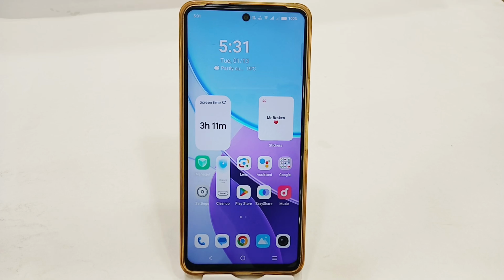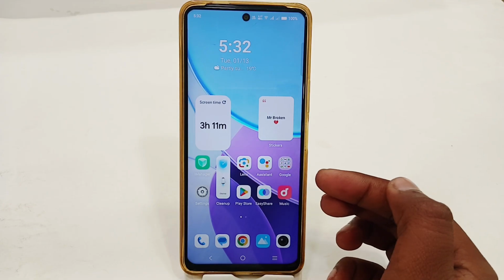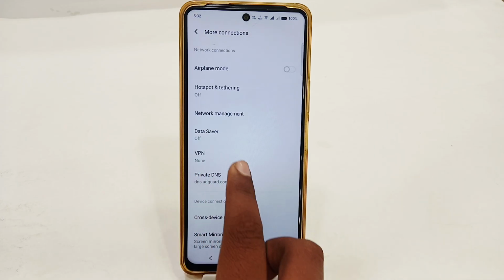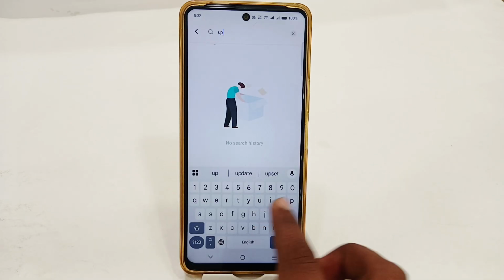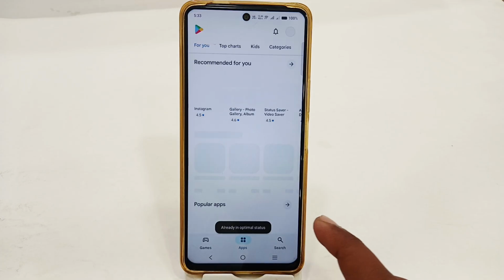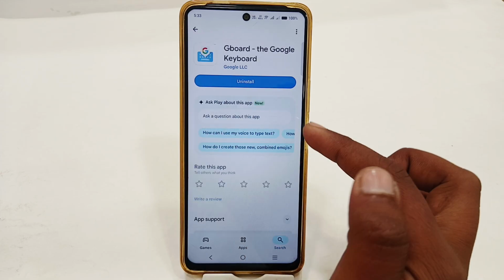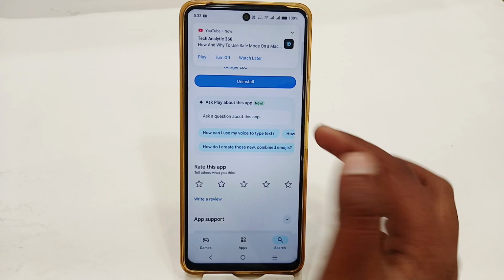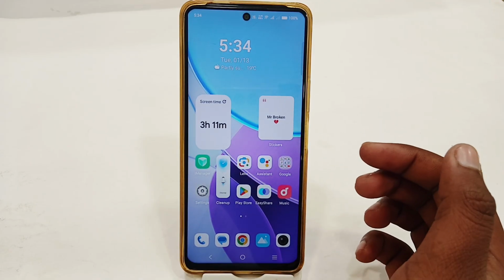How to Get Latest Emojis on Android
Are you tired of seeing empty boxes when your friends send the newest emojis? In 2026, getting the latest Unicode 17.0 characters (like the Trombone, Orca, and Distorted Face) on Android is easier than ever, but the method depends on whether you have a Google Pixel, a Samsung Galaxy, or an older device. In this updated tutorial, I’ll show you how to join the Android 16 QPR beta, how to use Gboard’s Emoji Kitchen to "cook" your own custom icons, and the best way to get iPhone-style emojis on any Android phone without rooting.

In this video, we cover:

The Android 16 Beta Method: How to enroll in the QPR3 Beta to get the official 163 new Unicode 17.0 emojis before they hit the public release.

Gboard & Google Play System Updates: Why checking for a "Google Play System Update" (not just a regular software update) is the secret to getting new emoji fonts on most modern Android 12+ phones.

Emoji Kitchen 2.0: How to use the 2026 update in Gboard to mix two existing emojis into a brand-new sticker that works in WhatsApp, Telegram, and Discord.

The "zFont 3" Trick: A step-by-step guide for Samsung and Xiaomi users to install custom iOS emoji font packs without needing to root your device.

Best 2026 Emoji Keyboards: A review of Facemoji and SwiftKey, which often update their internal emoji libraries faster than the Android system itself.

Fixing Blank Boxes: Why your friends on older versions see "rectangles" and how to use "EmojiCompat" settings to ensure your messages render correctly for everyone.